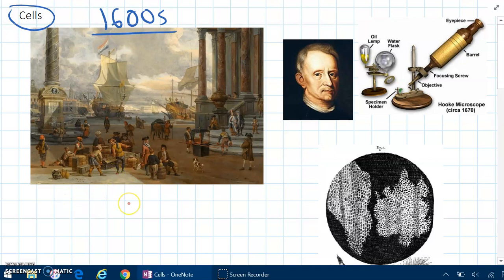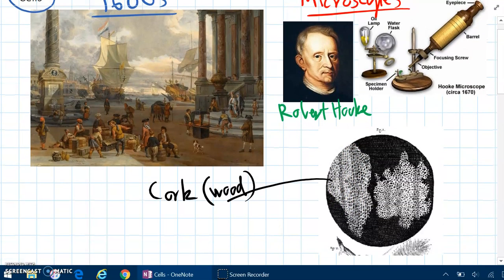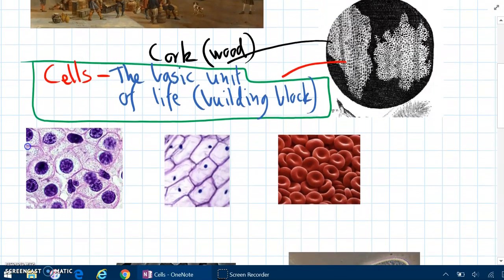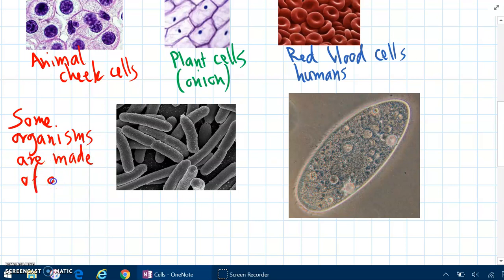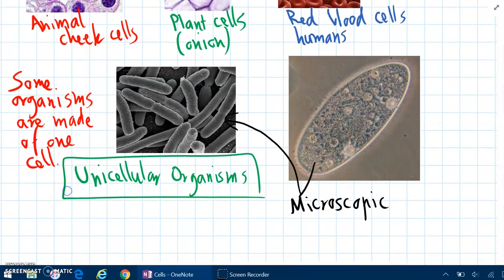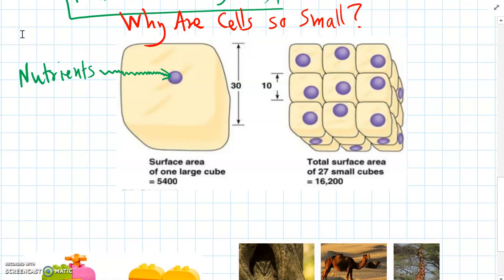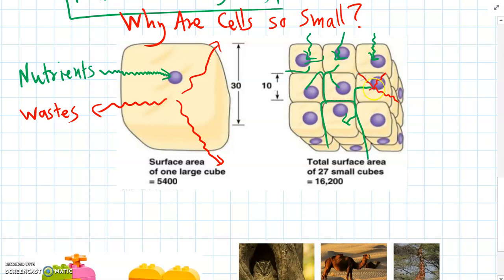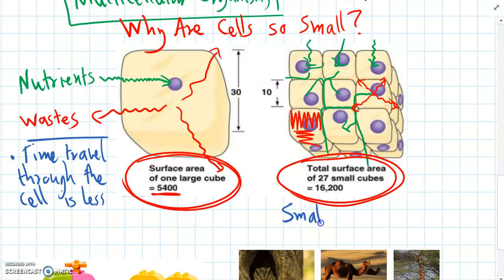Cells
Questions:
1) Define cell
2) Define unicellular and multicellular